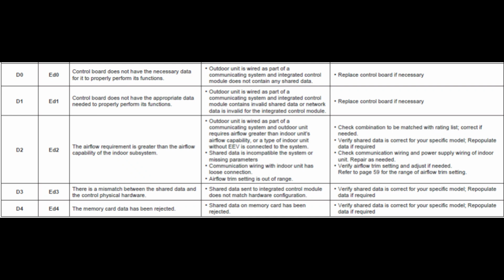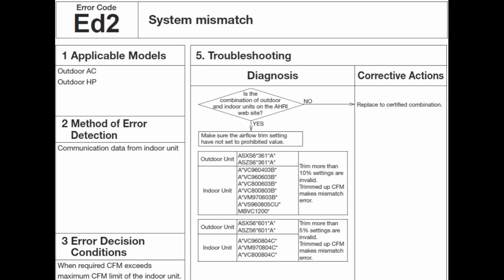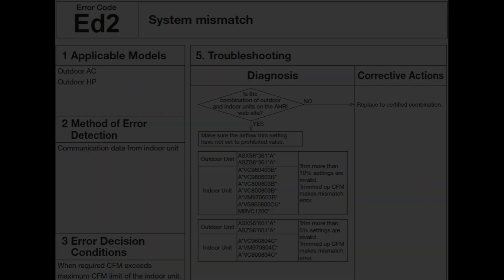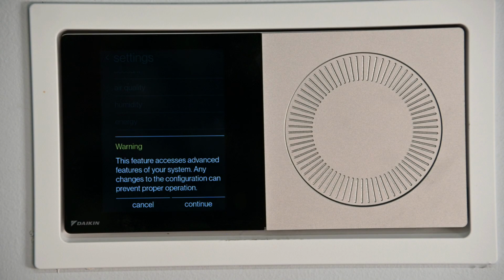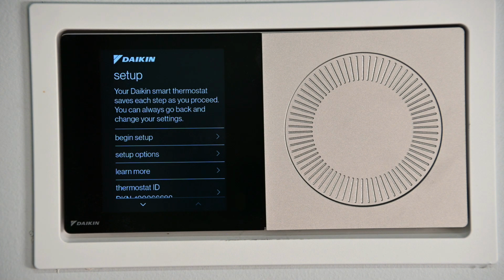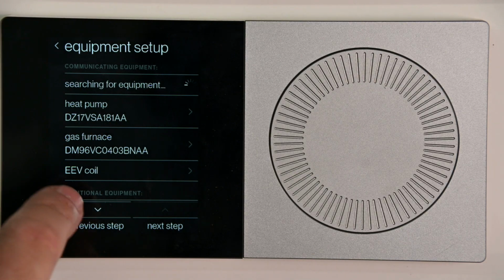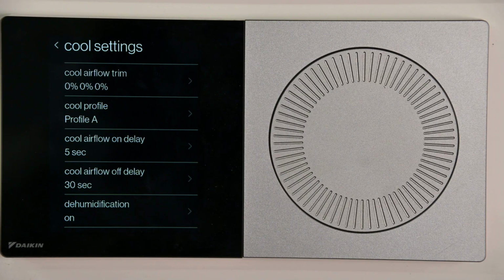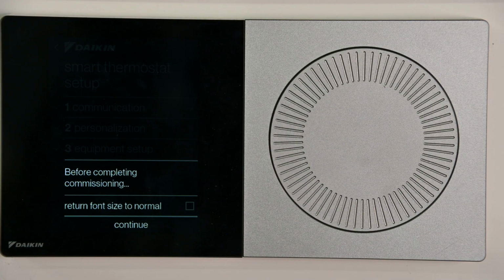D2 error on Side Discharge during System Test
Common D2 Error during system test of Daikin, Amana, Goodman side discharge units and most common reason.